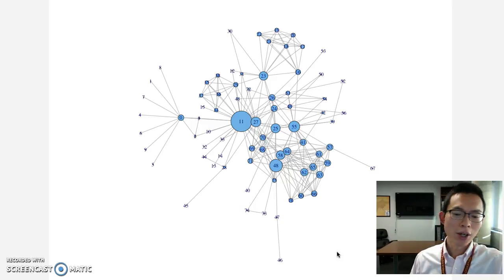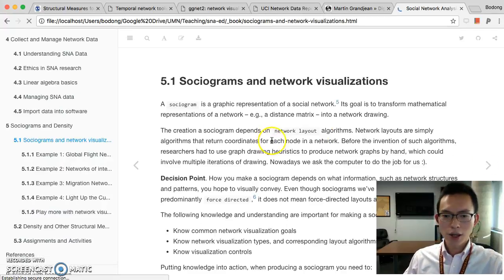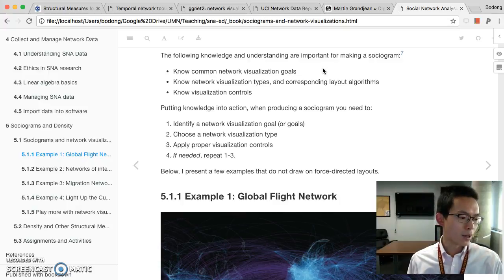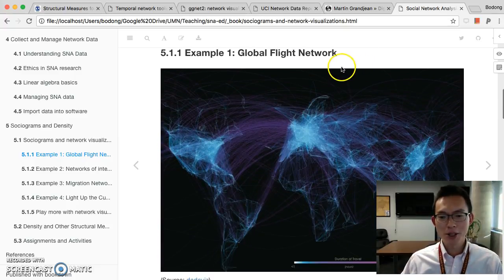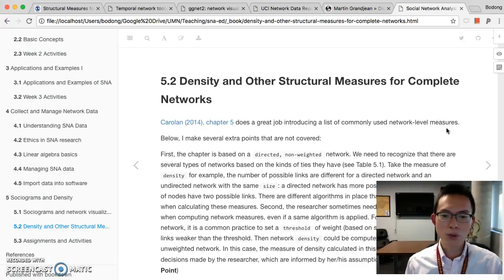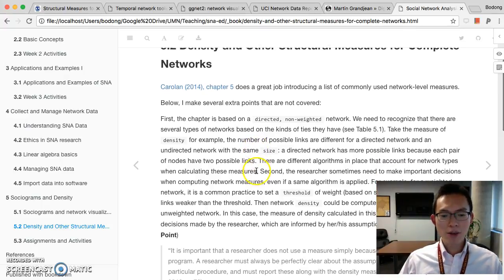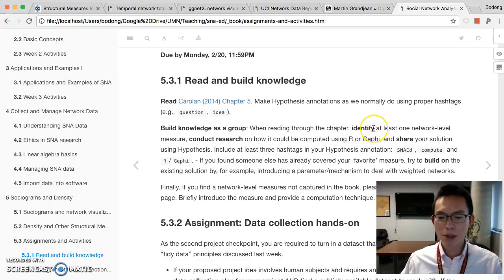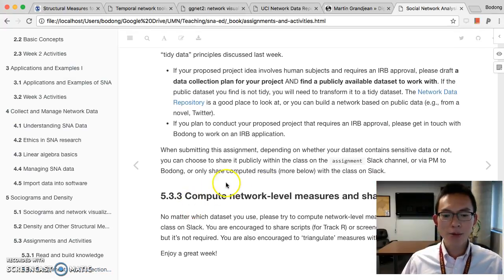SNAEd Week 5 - Introduction